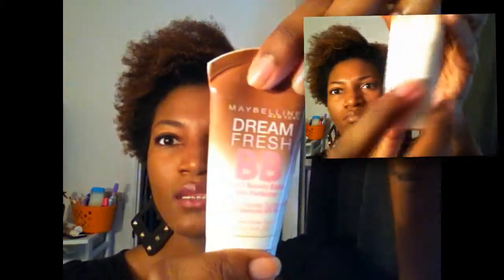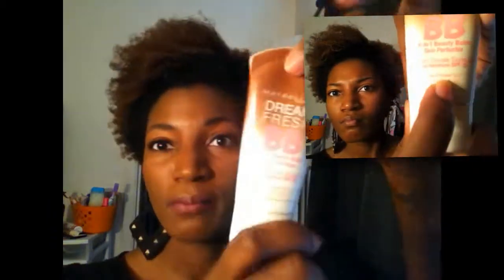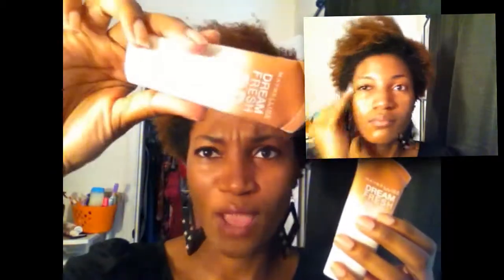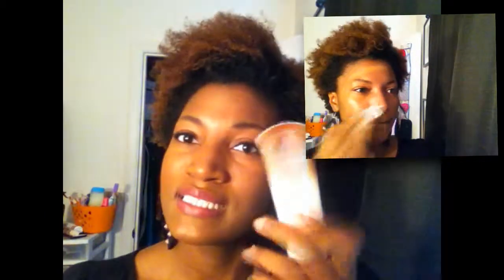Maybelline BB Cream Review